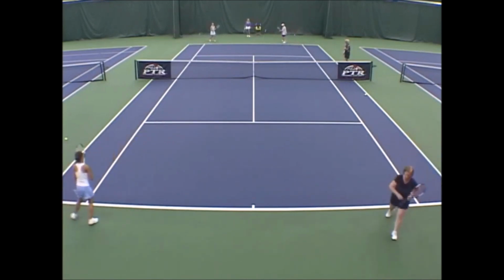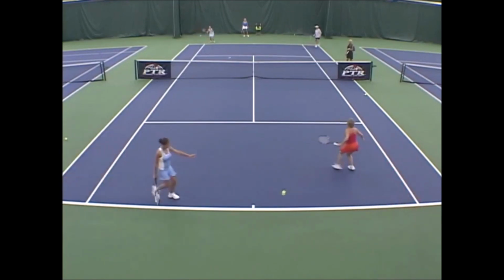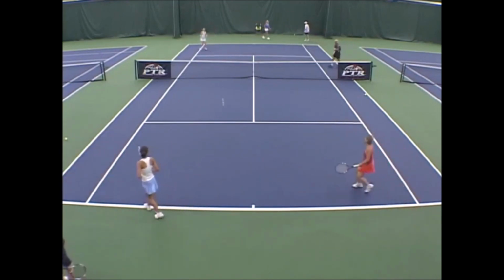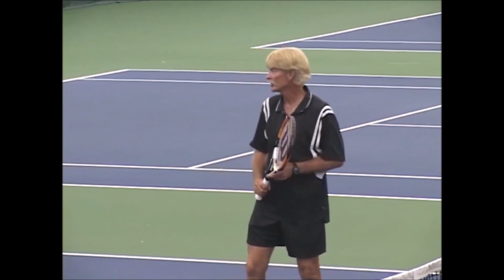Knock Out - Game